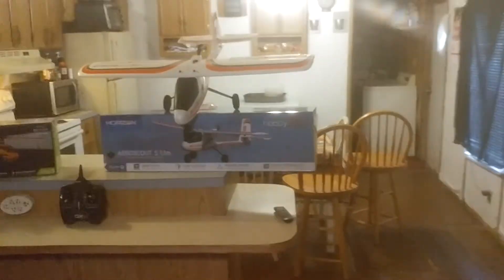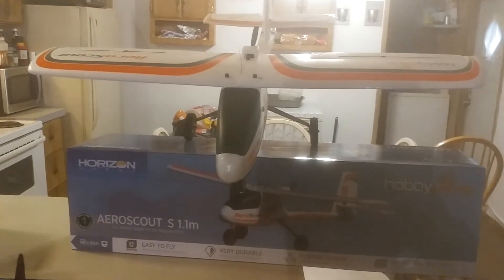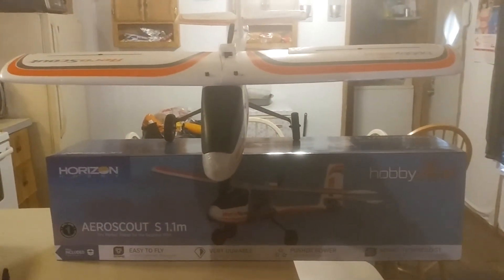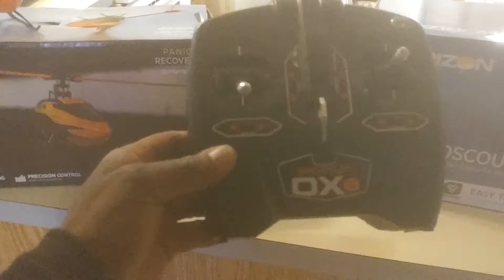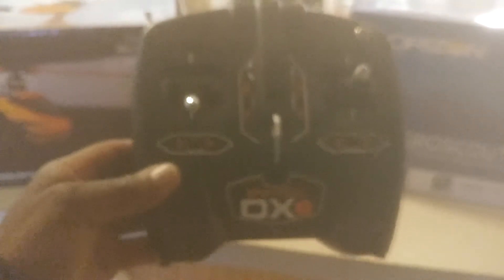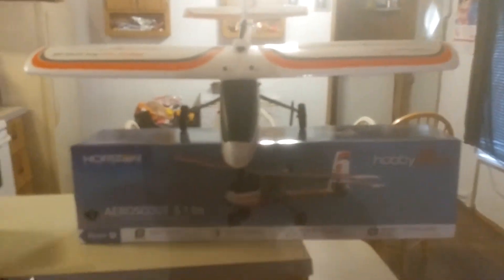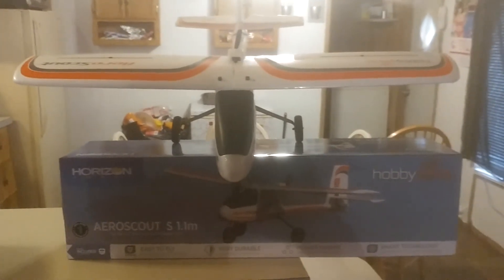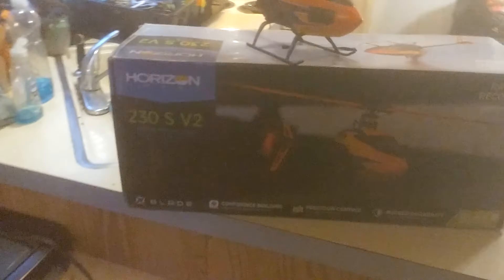Aeroscout s. Hobby zone